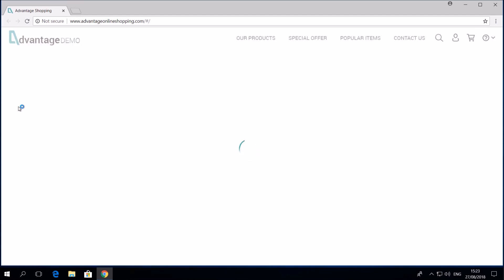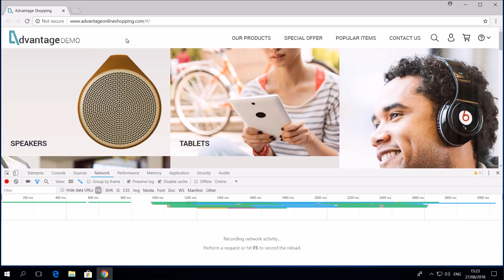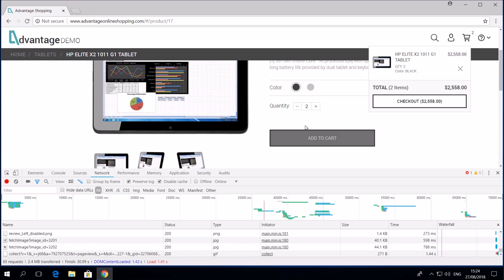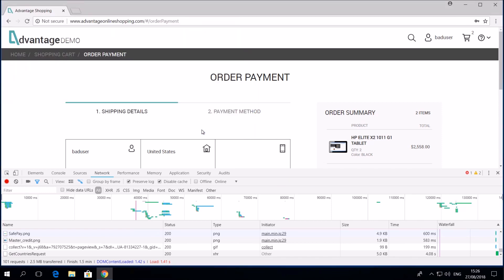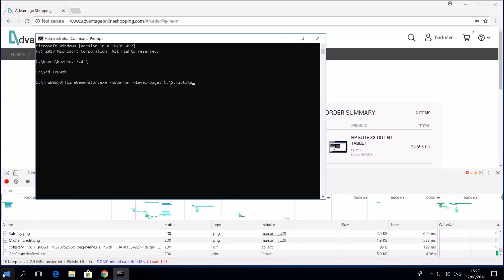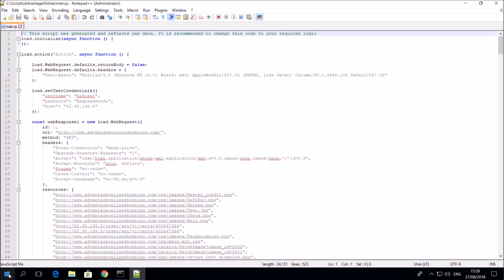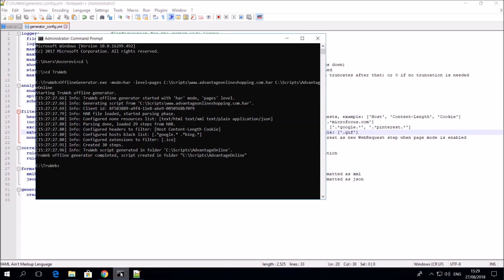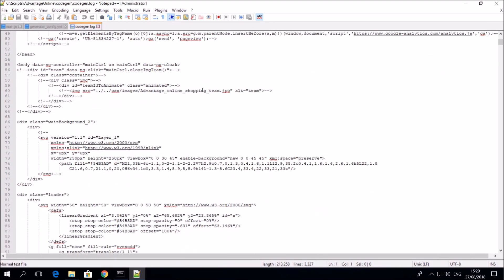TruWeb Tutorial #2 – Creating a script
Micro Focus has introduced a brand-new protocol to its outstanding line up of protocols.
TruWeb is a protocol that focuses on the HTTP (transport) level, providing a lightweight, scalable and cross-platform solution for web protocol testing.